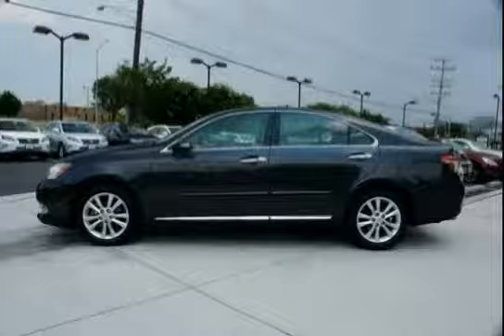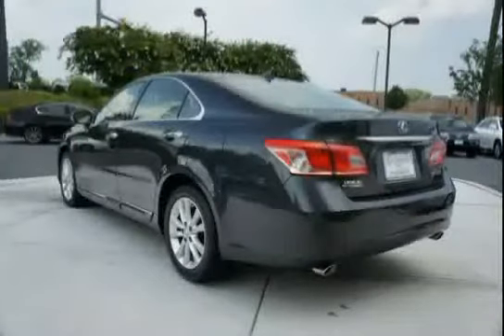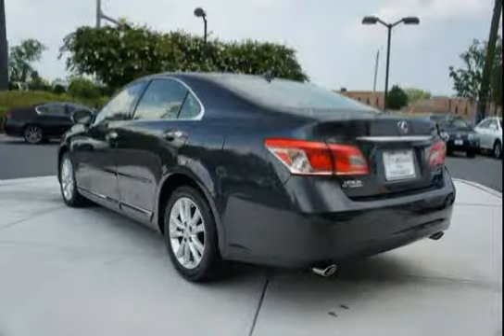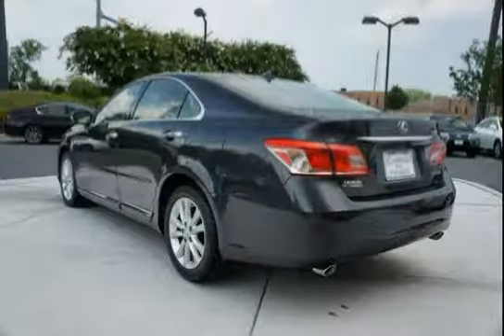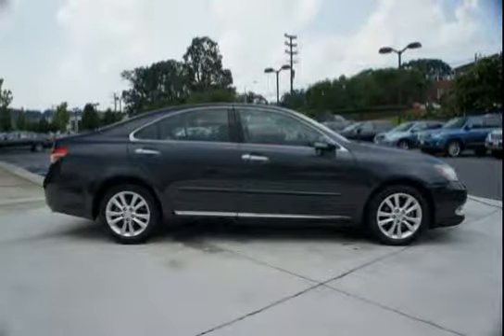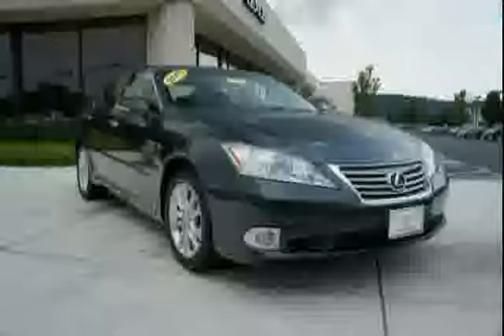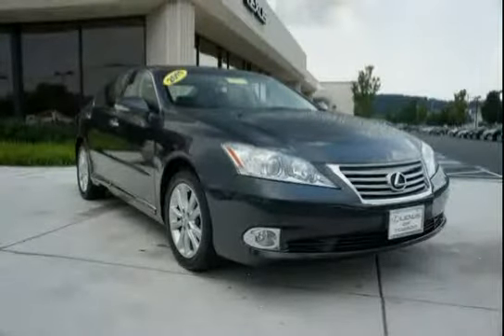used Lexus ES 350 Baltimore MD 2011 located in Maryland at LS Lexus of Towson